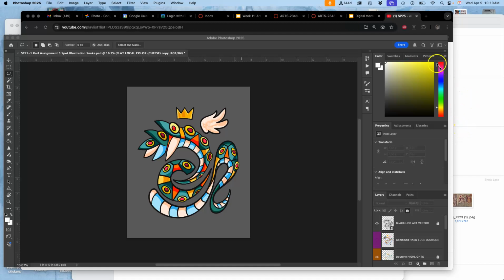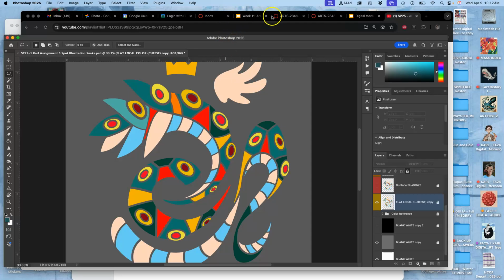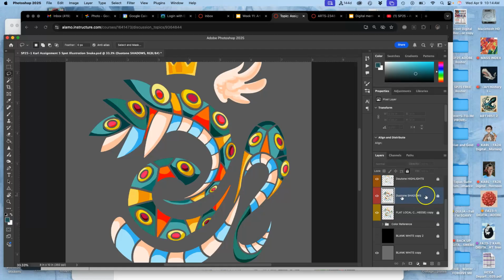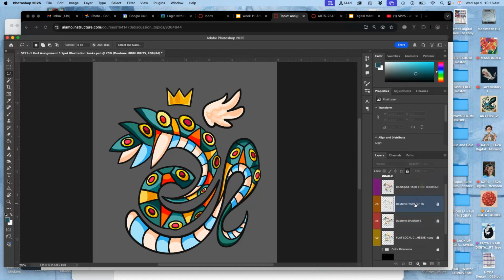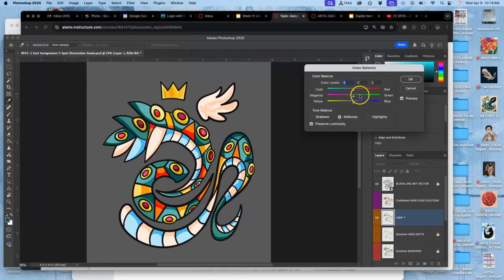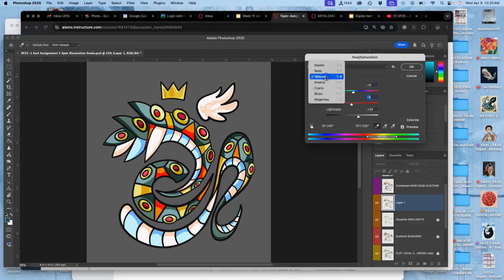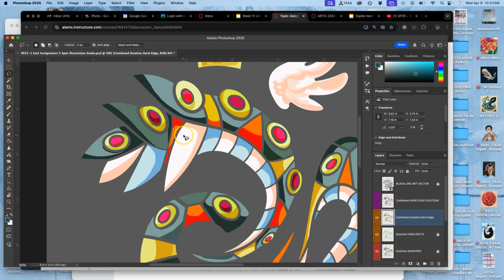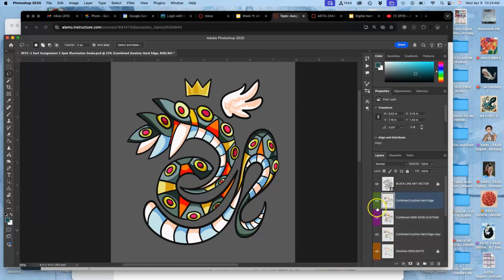11 How to Finish Off Duotone Hard Edge